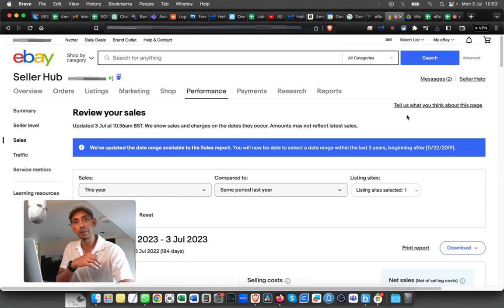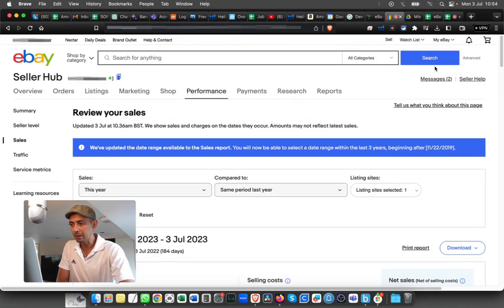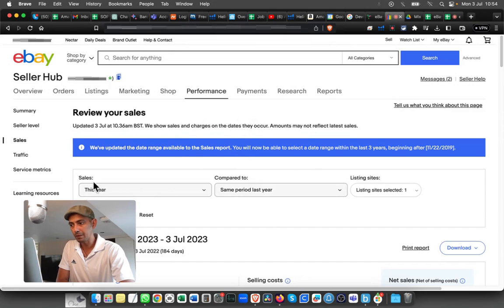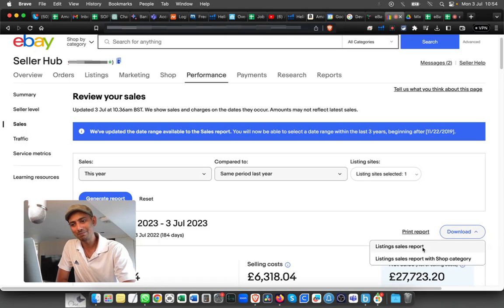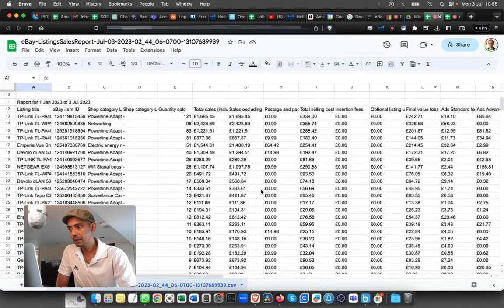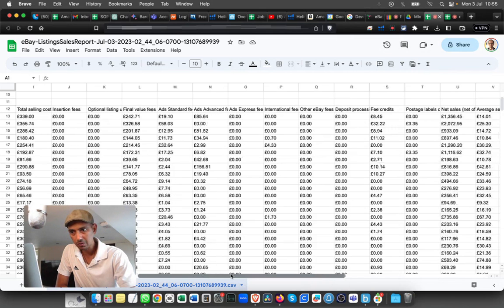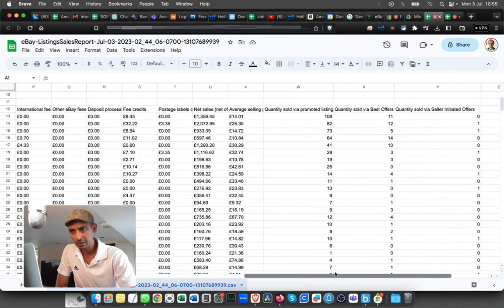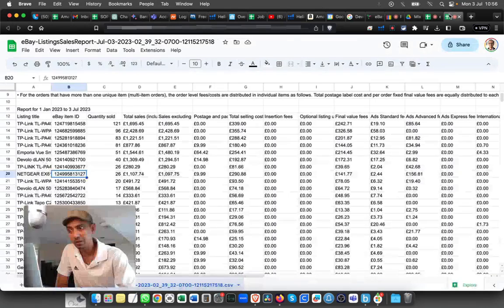Ebay Sales Insights: A Step-by-Step Guide to Downloading Sales Reports-es315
In this video we discuss How to download a sales report on eBay.

Steps to download a sales report on eBay👇

►Once logged in, click on "My eBay" at the top right corner of the page.

►In the dropdown menu, you should see "Seller Hub." Click on it to access your seller dashboard.

►Inside Seller Hub, you'll find several sections. Look for the "Orders" section, and click on it.

►In the "Orders" section, you can see your recent sales and orders. You can customize the date range, filter options, and more to view the sales data you want.

►To download a sales report, look for an option that allows you to export or download your sales data. The exact location and wording of this option may vary, but it's typically near the list of orders. You might find it as an "Export" or "Download" button, usually above or below your order list.

►After clicking the download option, you may be presented with customization options for your report. You can usually select the date range and the format in which you want to download the report. Common formats include CSV (Comma-Separated Values) or Excel.

►Confirm your settings and initiate the download. Your sales report will be generated and downloaded to your computer.

►Once the download is complete, open the file using a compatible program (e.g., Excel, Google Sheets) to view and work with your sales data.